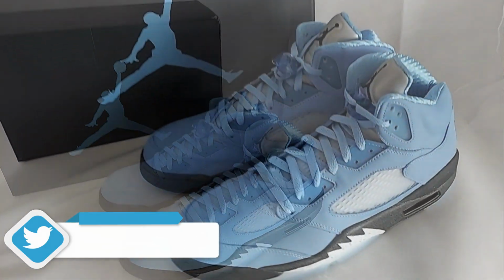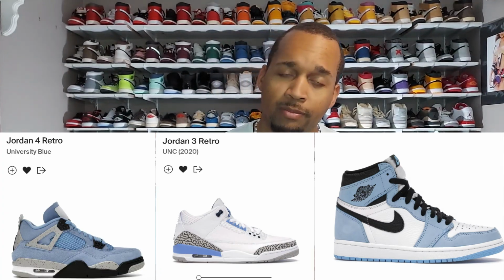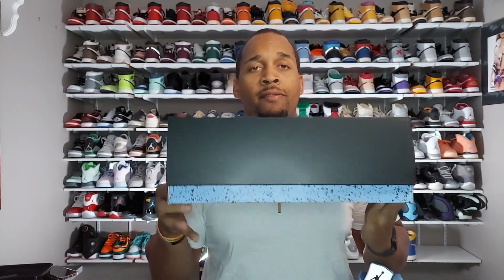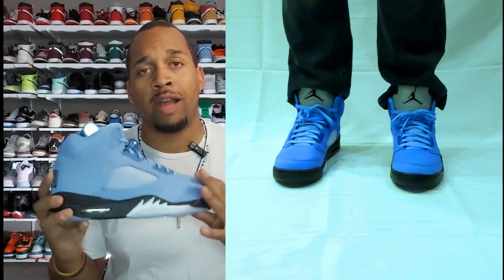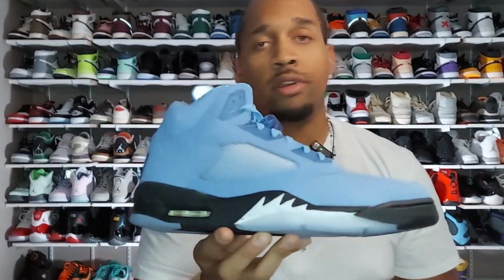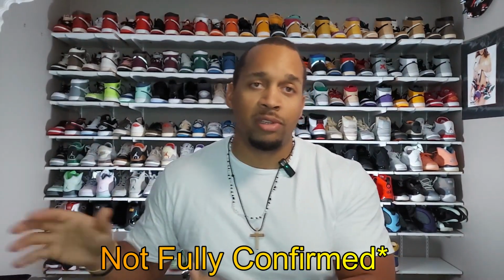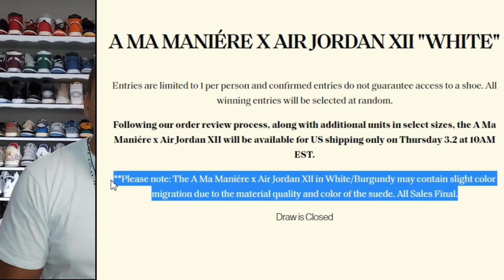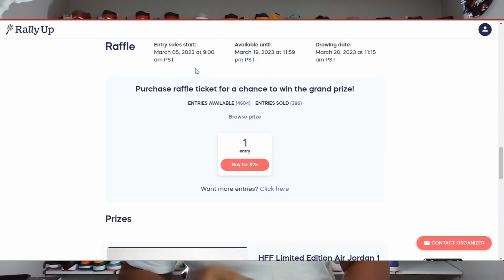Ep.11 UNC 5 in hand Review, plus your chances for White Cement 3s just increased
In hand and on feet look at the UNC 5s and why they ended up selling out. Plus we discuss possible changes to the Finishline/JD Sport Exclusive access system.